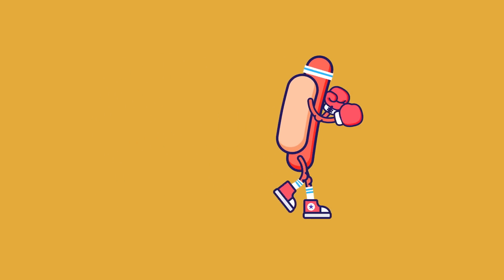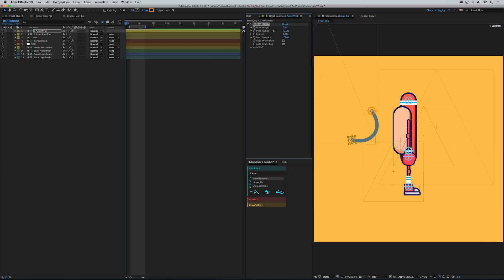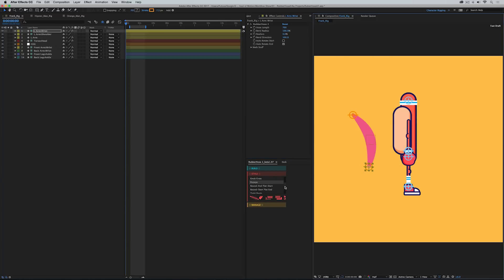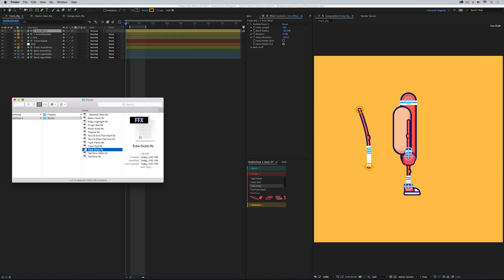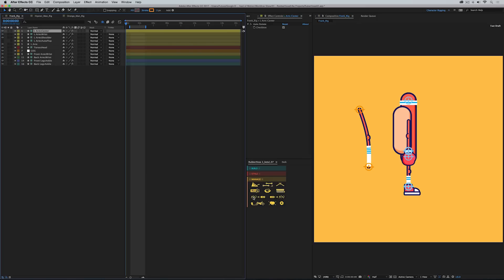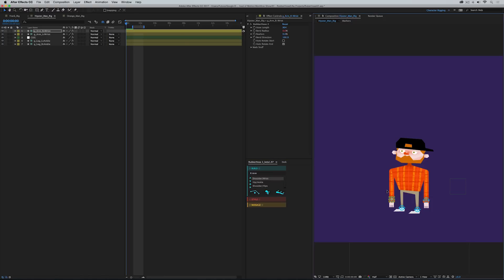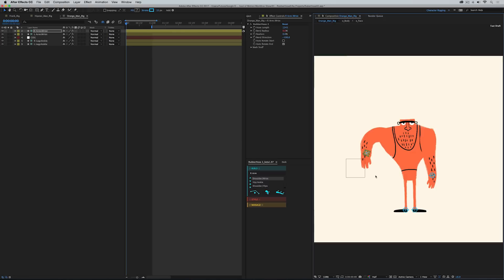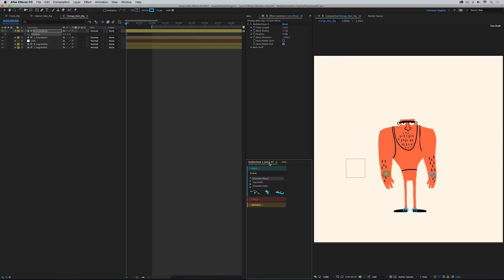Rubberhose 2 for After Effects Review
In this video we review Rubberhose 2, a fantastic animation tool for After Effects.

Partial, Auto-Generated Transcript Below 👇

Jake Bartlett (00:08): Hey, this is Jake Bartlett for school of motion. And I am very excited today to be talking to you about rubber hose, a version two. Now, if you're not familiar with rubber hose, it's a rigging script for after effects that allows you to generate very easy to use limbs using shape layers inside of after effects Adam, over at battleax, who came up with this script is a mad genius and I'm blown away by all the things that he's been able to pack into rubber hose and version two is even more amazing. So today I'm kind of going to just walk you through some of the new features of version two. So you can get an idea of what they'll allow you to be able to do and how they'll speed up your workflow when doing character animation. So right down here, I have my rubber hose to script panel.

Jake Bartlett (00:50): And as you can tell, it's very compact, which is great because you probably have lots of little script panels floating around your after effects, workspace, and version two is broken down into three different sections, build style, and manage. It's very nice and organized color-coded so it's easy to keep track of. So let's just start with build just like the name sounds. This is where you're going to actually generate your limbs. So you have this nice compact little panel to be able to name your limb. So I could type in the left arm here. You can choose your start and end point labels just like in version one. So shoulder wrist would be what I want. And then right here, we have the new rubber hose button. So if I click that the script runs its magic and just like version one, it generates a limb with two controllers that very easily allow me to pose my arm.

Jake Bartlett (01:40): And in the effects controls panel, we have all the same controls that we're used to like hose length, the bend radius. So this is the same rubber hose that, you know, in love with some nicer looking controls that allow you to manage things a little bit easier. And I can even add my own controller pair labels here and add them into the list, take them out, rearrange them. It's a completely customizable little menu and that's super handy for customizing your own character rigging. We have two more options under build, but we'll come back to that in a little bit. Next, I want to go down to style. Now this style panel is brand new and it allows you to do some pretty incredible things right here. We have a list and each one of these is a preset that comes with rubber hose too. And the one that you're probably most interested in is this one right up at the top called tapered hose.

Jake Bartlett (02:24): So if I click on that with my host selected, I will then click the apply style button. And just like that, my rubber hose is no longer single width it's tapered. And if I click on the actual hose, I can adjust the width and the taper amount. So this incredibly clever pre-set should really help cut down on the number of noodley looking arms on the internet. And it behaves just like any other rubber hose layer with the same amount of controls. I can change the bend radius to be completely curvy. It all functions exactly the same way, but it gives you the added controls of the taper amount and the stroke width. So that is an incredibly powerful addition to version two. And that is just the first dial in the list. There are so many clever presets in this list and you should definitely play around with all of them. This one kind of tapers out from the middle. And again, you have controls for the thickness. One of my favorite presets is called tight pants, and it's this very detailed limb that gives you a whole bunch of controls. Let me hide my overlays, but you see all of these sliders allow you to do things like control the width of the leg, the taper amount

Jake Bartlett (03:44): You could control the length of the pants, so that they're actually shorts. The leg width is separate from everything else, cuff height, cuff width. It's pretty amazing. All of the controls that Adam has built into this single preset, again, all operating on a single rubber hose layer. And there are a whole bunch of different presets to play around with. So definitely check all of that out. Another great feature of this style panel is that if you create your own styled limb, you can save that as a preset. So let me go ahead and grab this leg, which I've kind of given a tube sock. And I modified the knob knee, which is one of the style presets that comes with rubber hose. And with any of those layers selected, I'm going to hold option and click on the copy style button, which when I hold option, we'll save a style file.